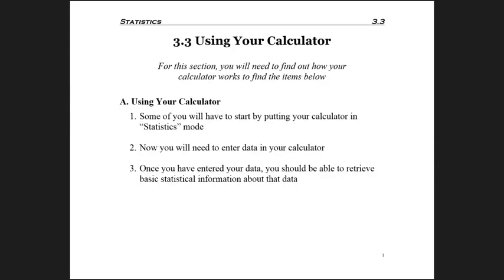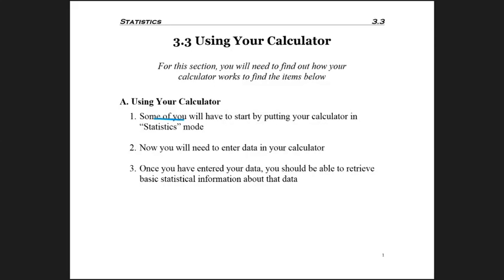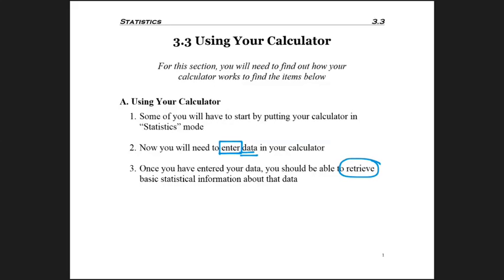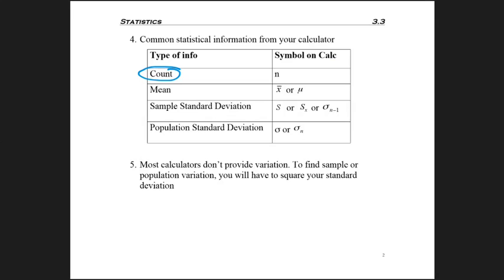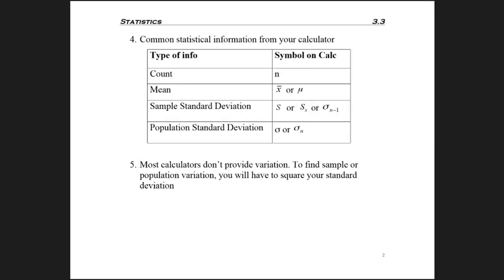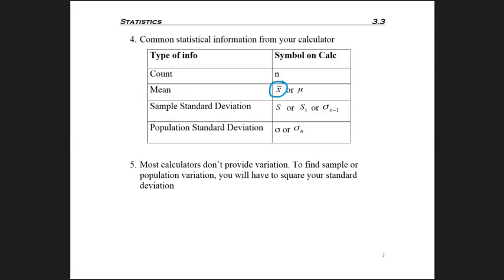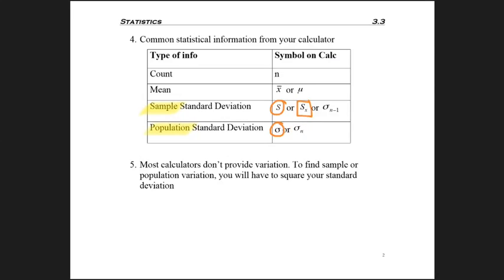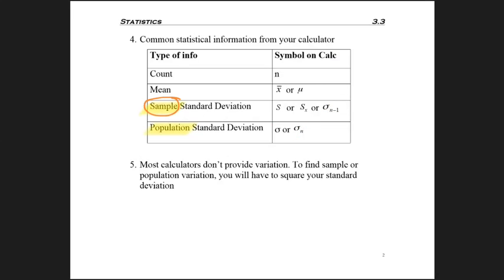3.3 - part 1 - Calculator symbols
3.3 - part 1 - Calculator symbols